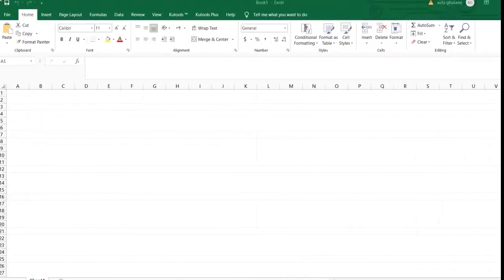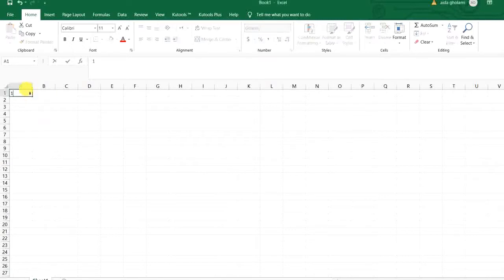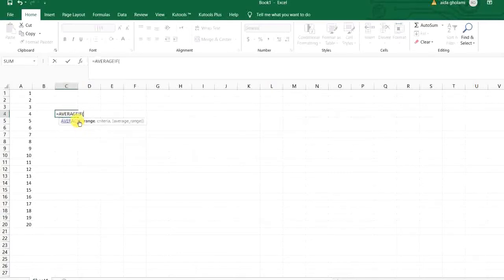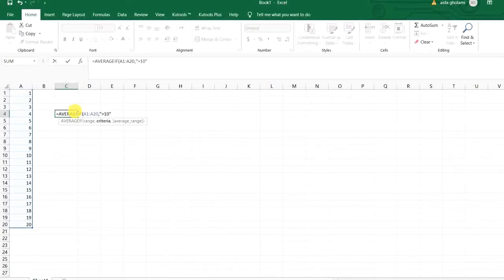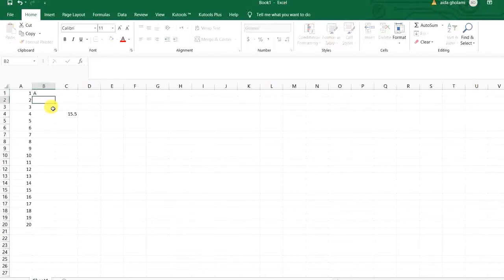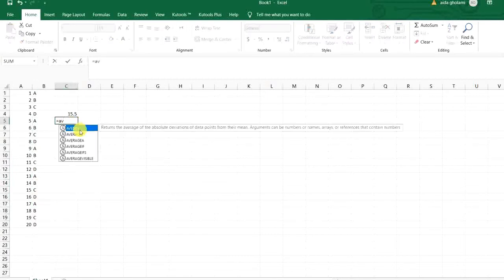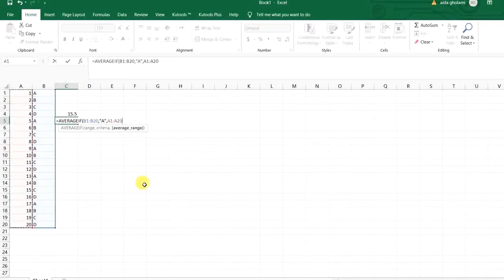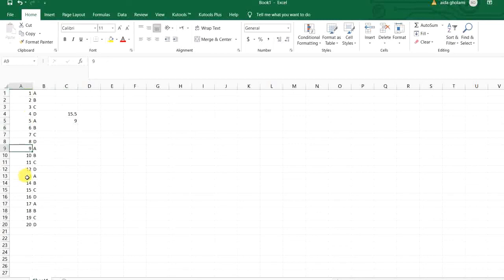How to Use AverageIf Formula in Excel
How to Use AverageIf In Excel?
What will you do, if you want to calculate the average of some specific data in a large group? You can either filter the data or use Averageif function. For learning how to use Averageif in Excel, please watch the video.